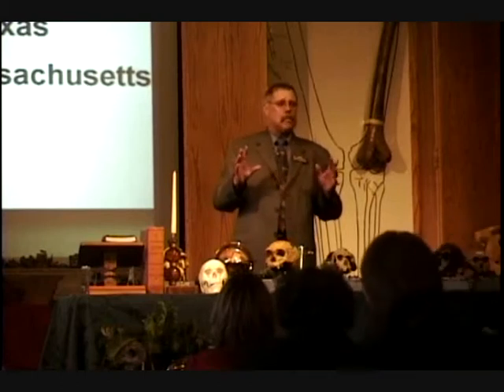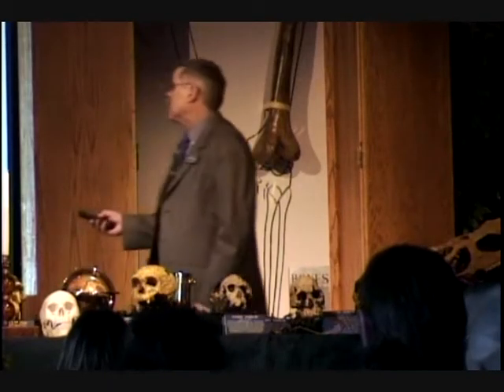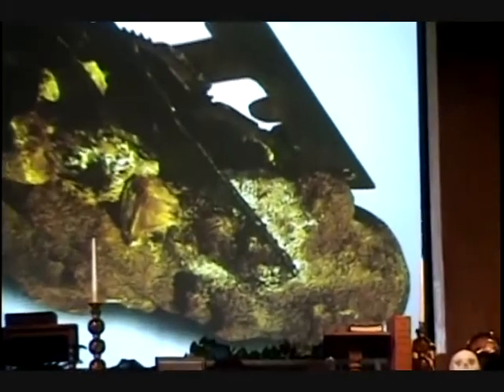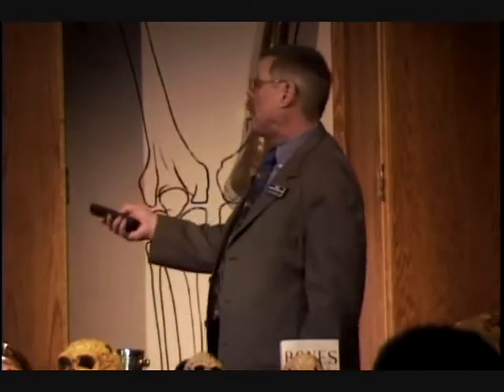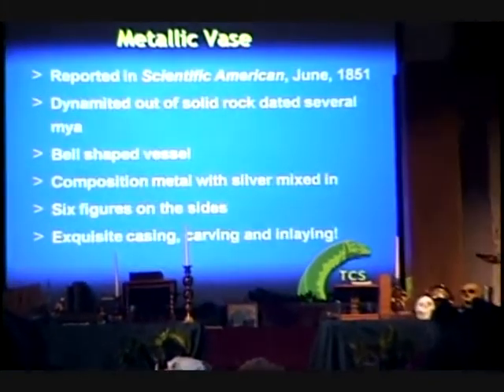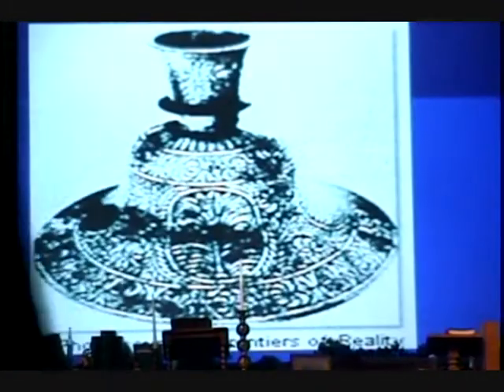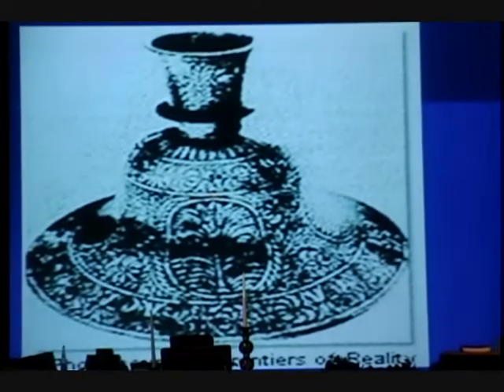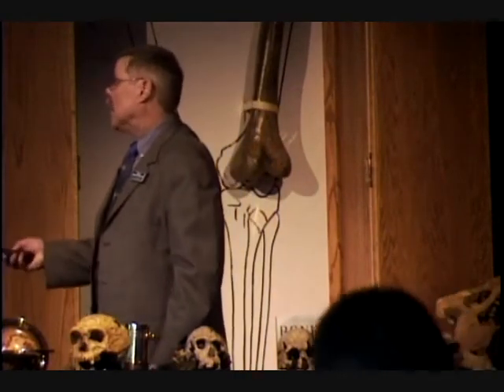Metal Clock & Vase enbeded in Rock. Doug Newton pt.4-1-3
Metal Clock parts and Vase
are not suppose to be in the
hard stone .